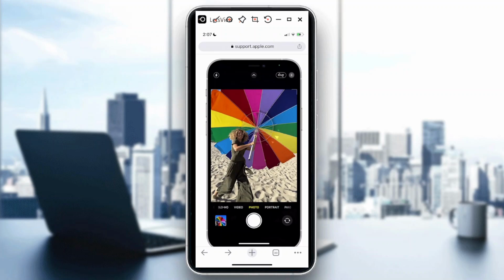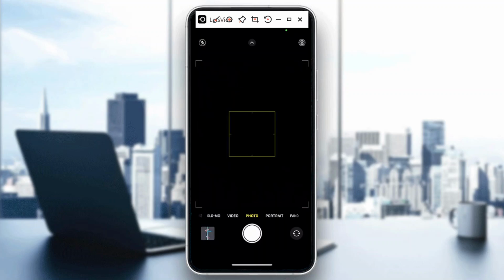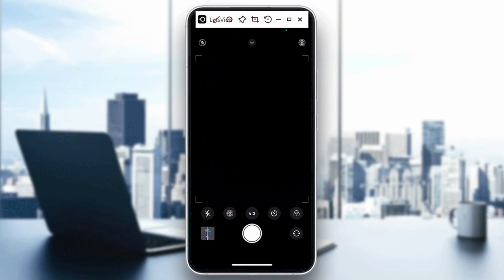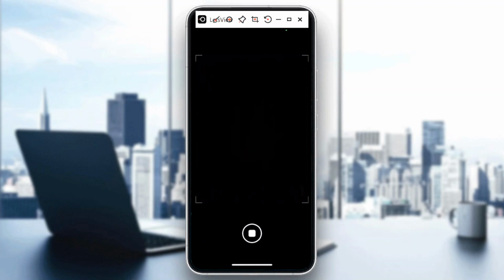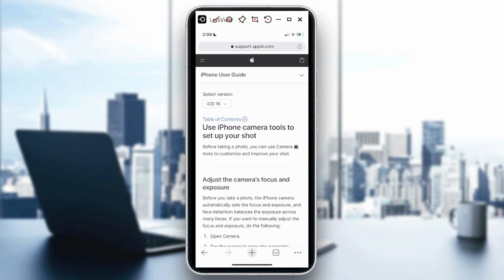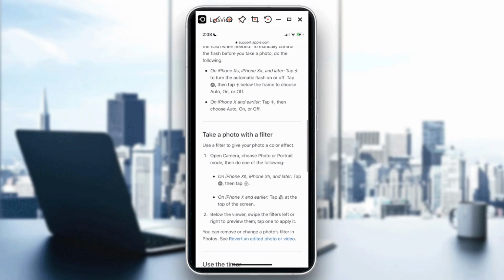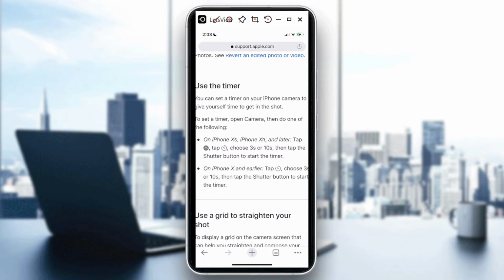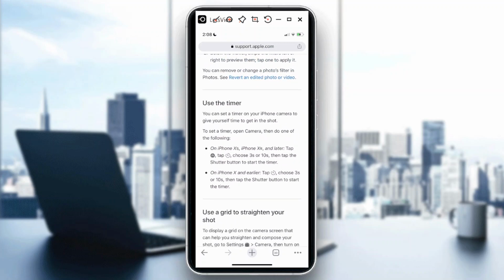How To Set Timer In iPhone Camera Tutorial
Today I show how to set timer in iphone camera tutorial,iphone camera timer,iphone camera,how to use iphone camera timer,how to set timer on iphone camera